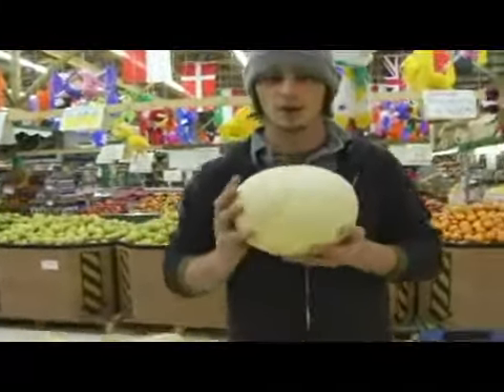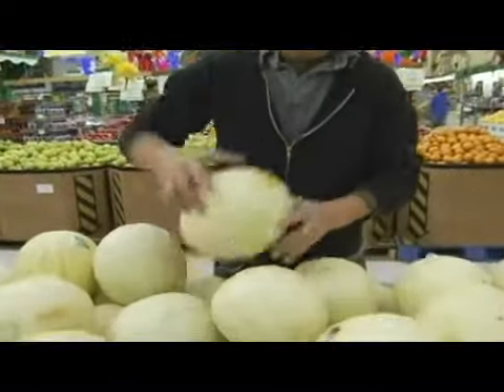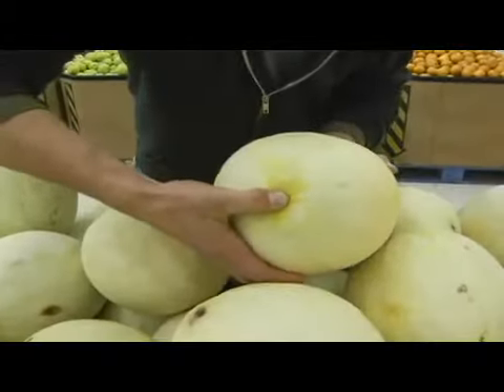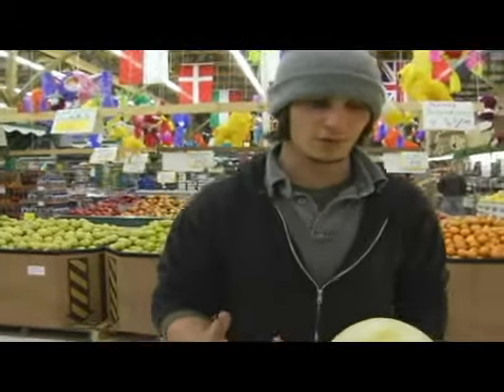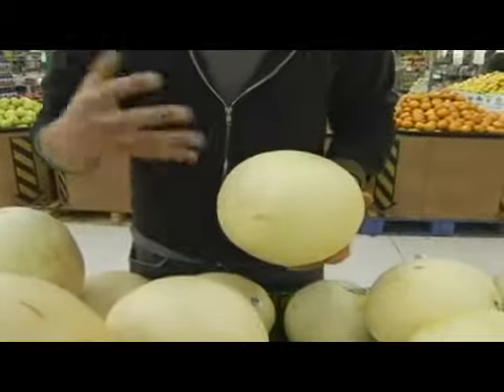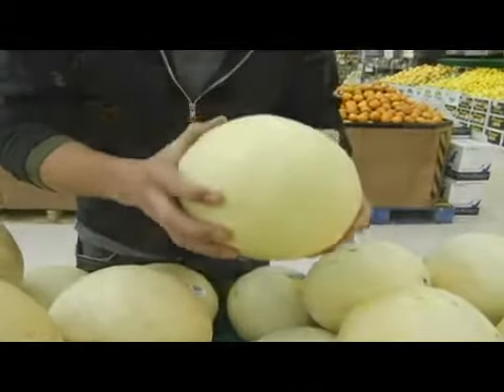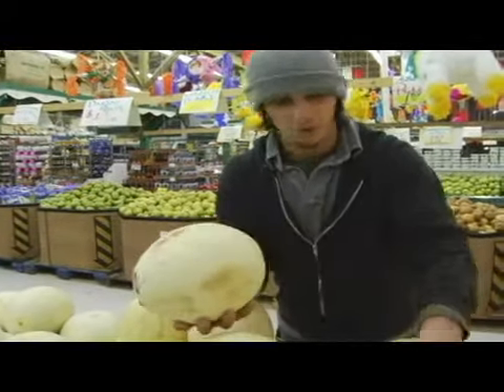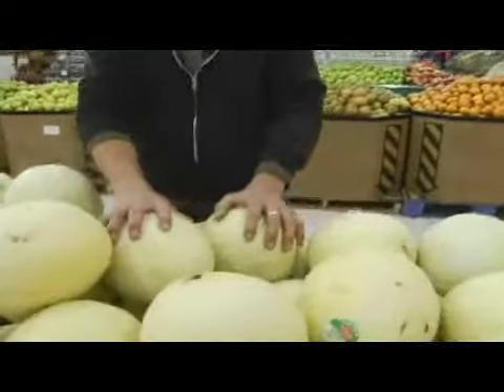How to Pick Out a Honey Dew Melon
How to Pick Out a Honey Dew Melon. Part of the series: How to Pick Fresh Produce. Give the bottom of a honey dew melon a push, and put it back if it gives way or is too soft. Learn about picking out honey dew melons at a grocery store or supermarket in this free video on fruits and fresh produce.